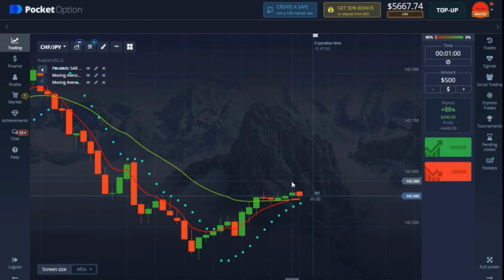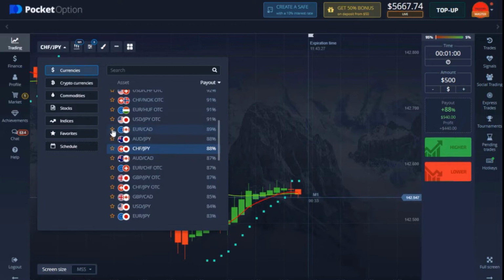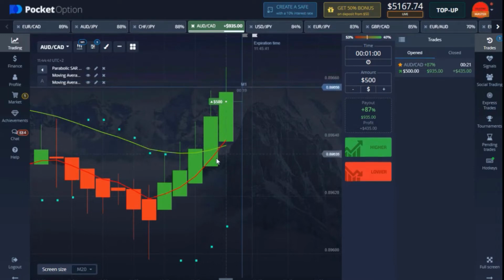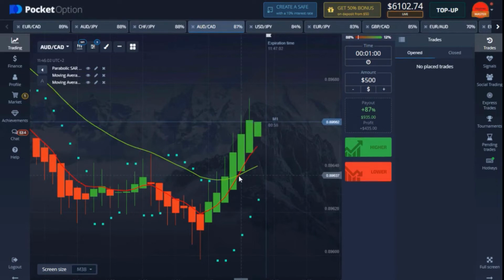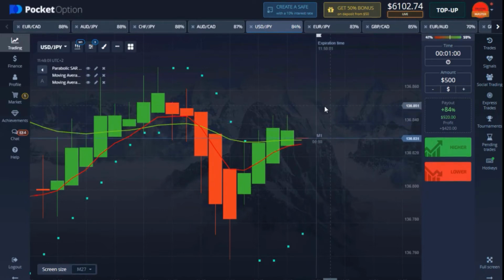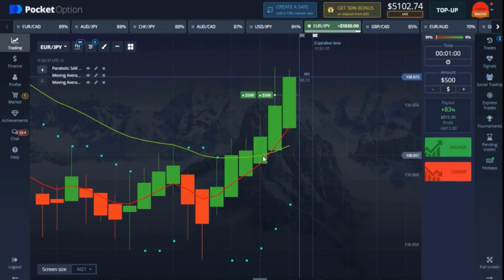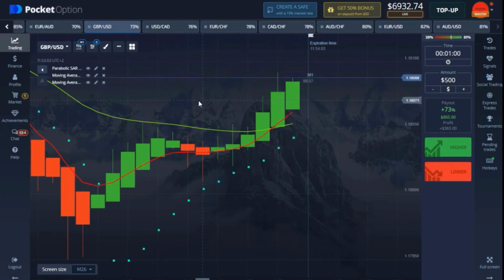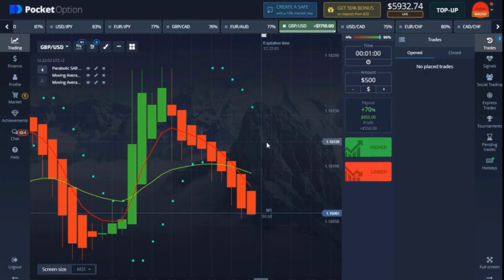My Top Pocket Option Crazy Strategy Of The Week - Binary Options Trading 2022